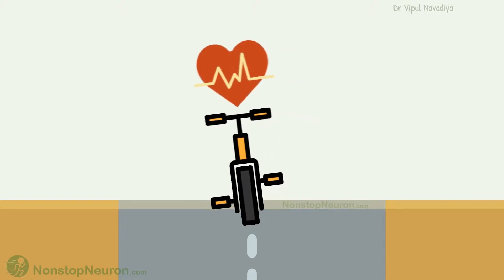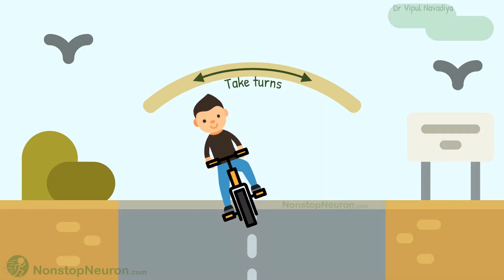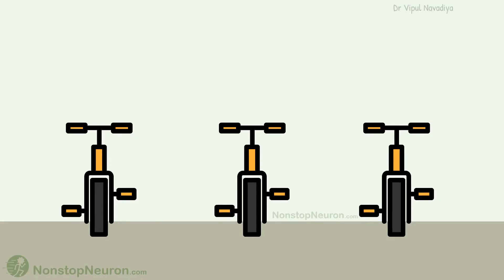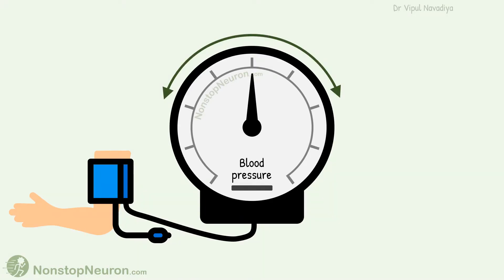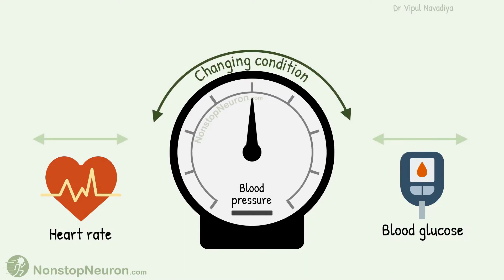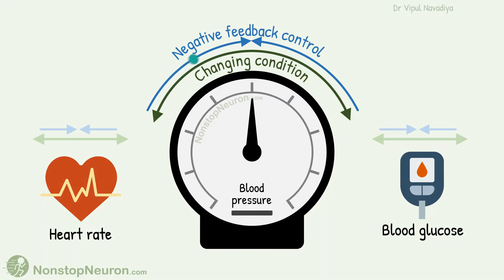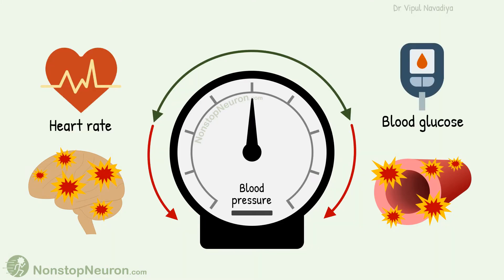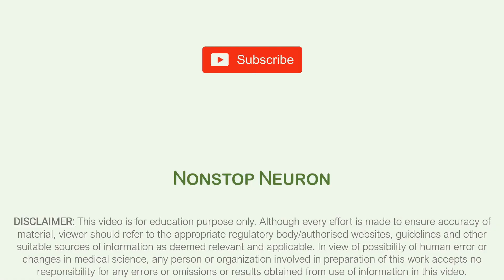NOBODY TEACHES You This BASIC CONCEPT: How Physiological Parameters are ACTUALLY Controlled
Video Summary:
Controlling physiological parameters is like controlling a bicycle. They are always kept in balance. There is some leaning right and left to adjust according to changing conditions. But negative feedback control brings them back to the balance. If there is too much deviation, the result is damage in form of disease or death.